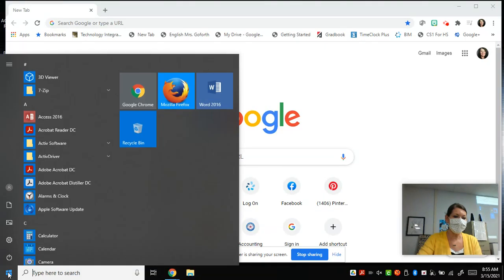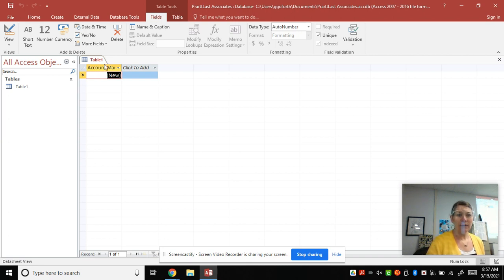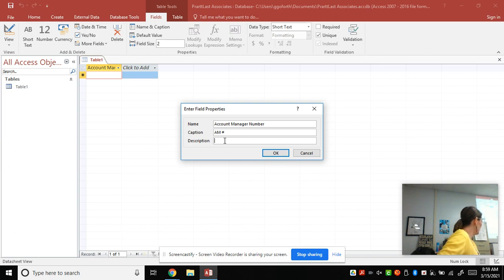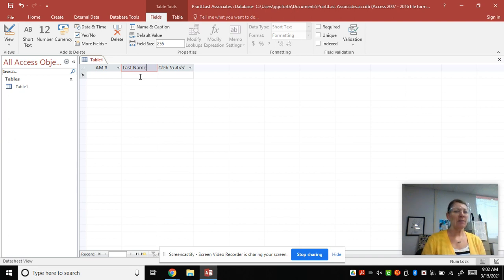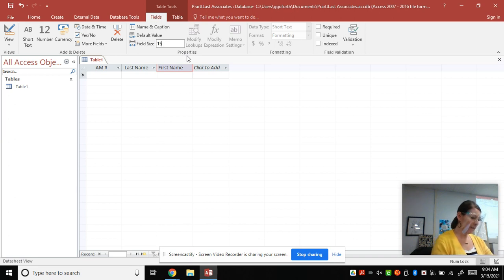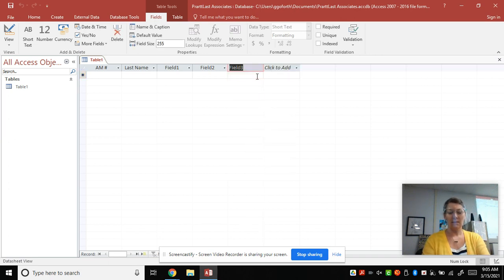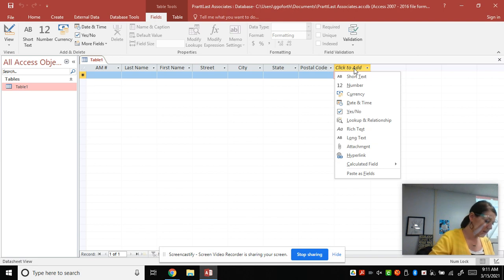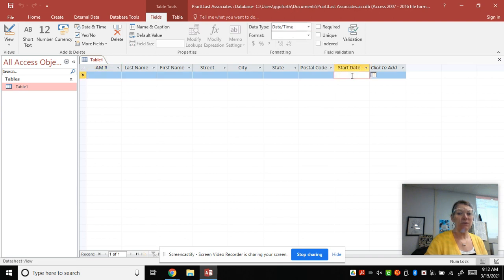Access Create a Table